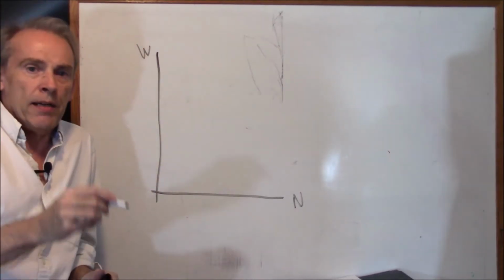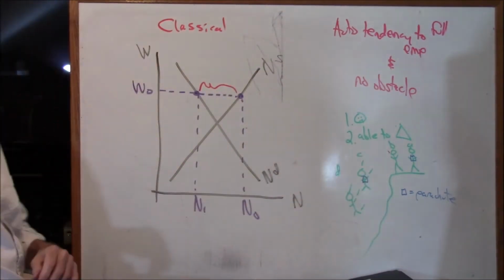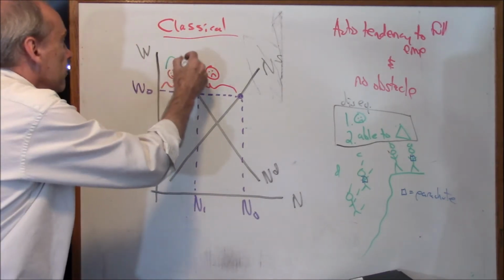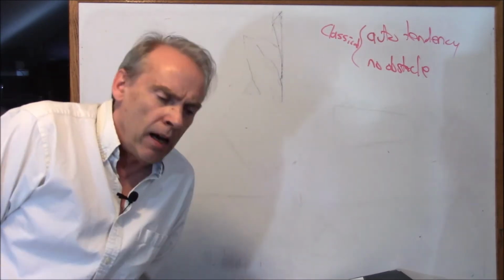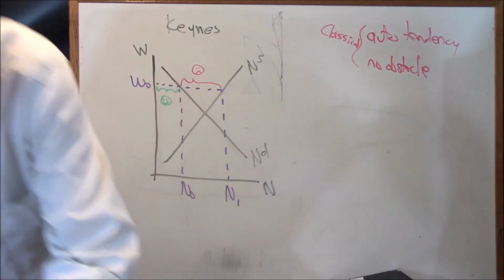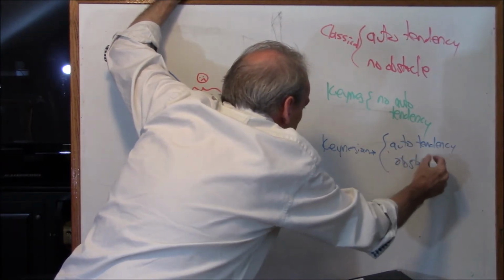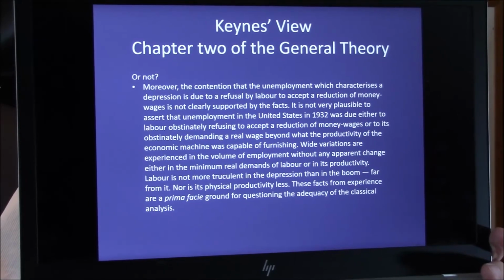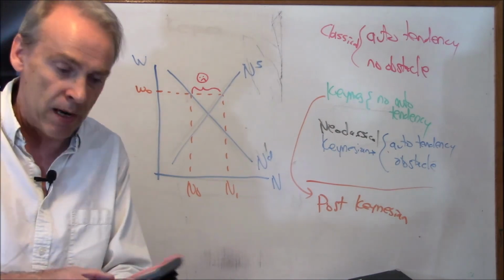2 03 PostKeynesian 01